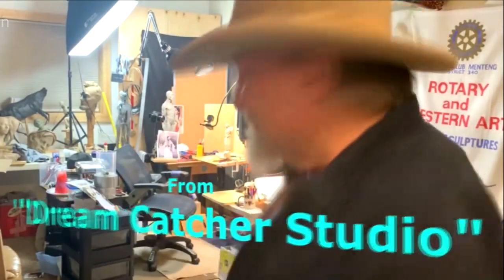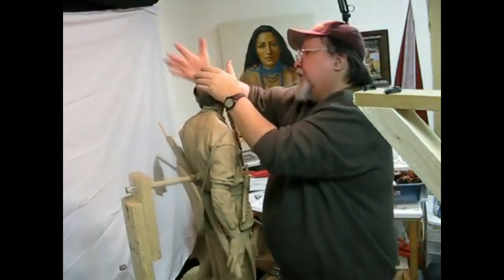Finishing a Headdress of a Clay I was working on in 2010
SOMETHING NEW ON MY INSTRUCTIONAL VIDEOS.. They are Digital.
I now have several on Vimeo.. so no DVD required to view my Instructional Videos. You can watch them anytime, once you purchase the video or videos.
I send you a link and passwords for viewing them on Vimeo.
I finally figured it out. I should have all my videos up on Vimo next week.
Check below for link to a review of my Instructional